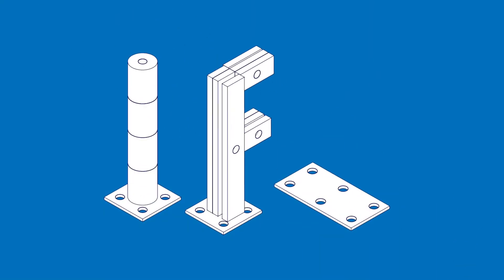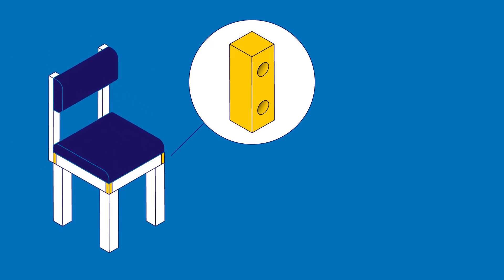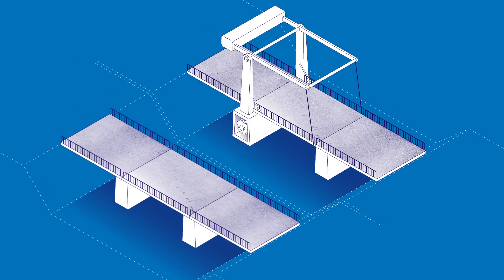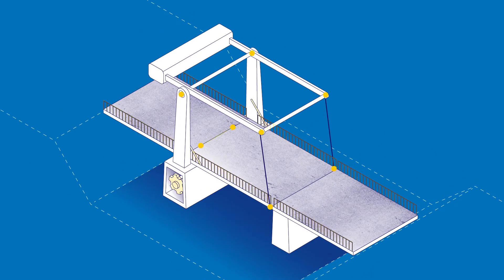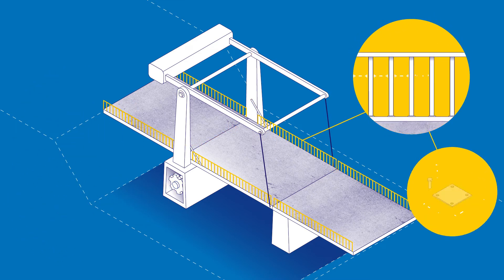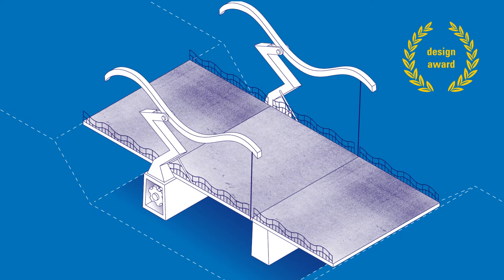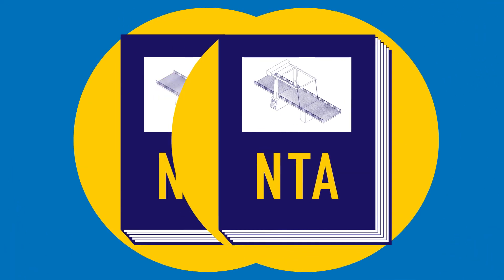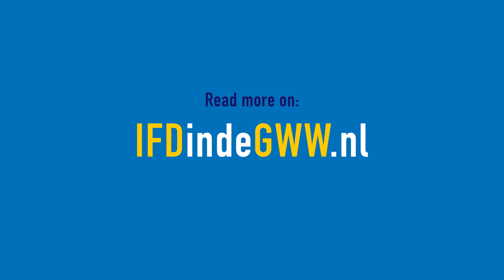IFD Building Technology - Industrial, Flexible and Demountable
Creative Beards made an animation about IFD building technology, to build industrial, flexible, and demountable.